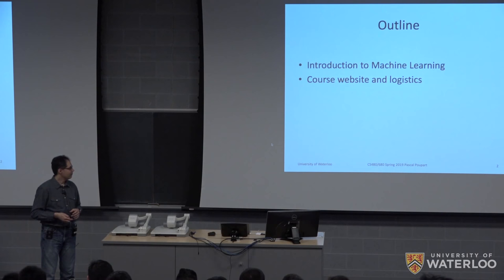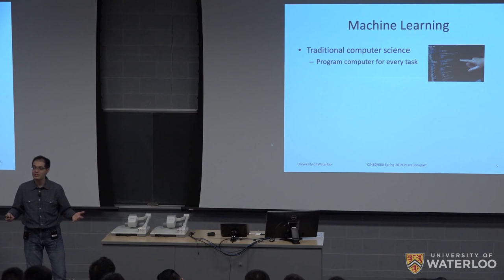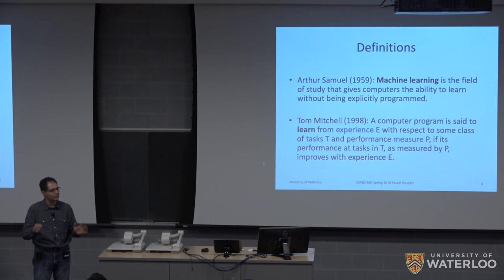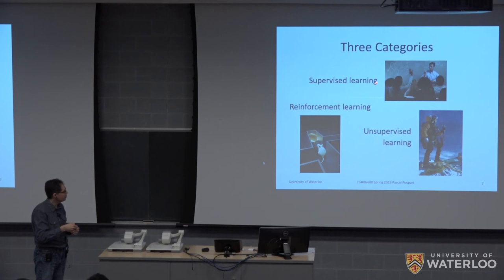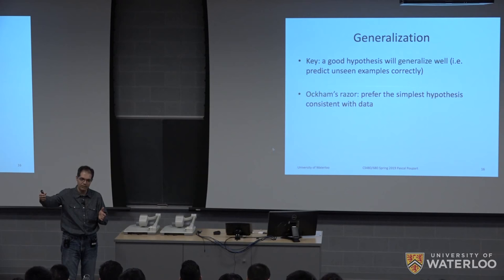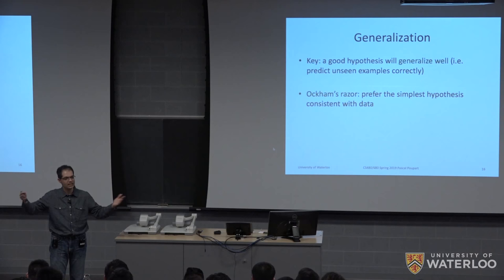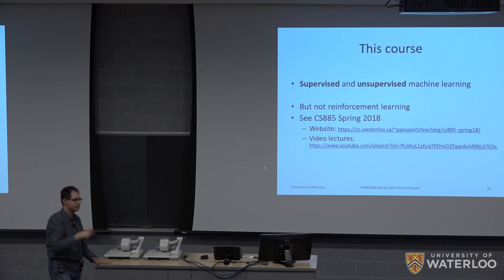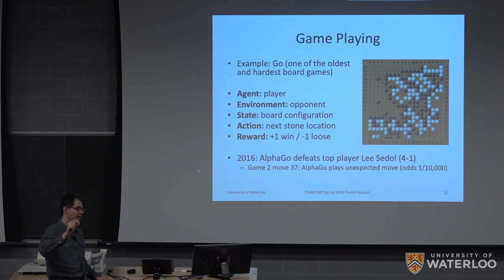CS480/680 Lecture 1: Course Introduction